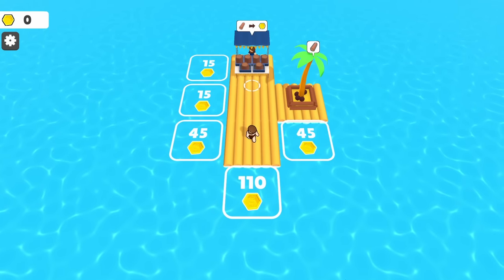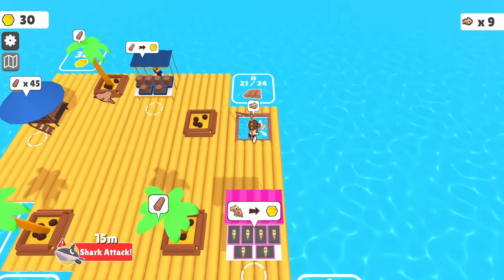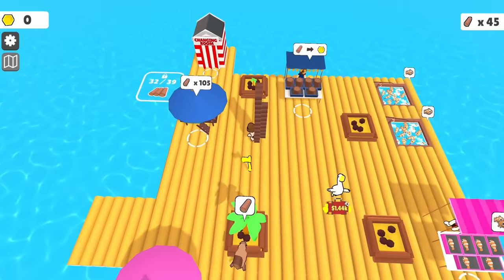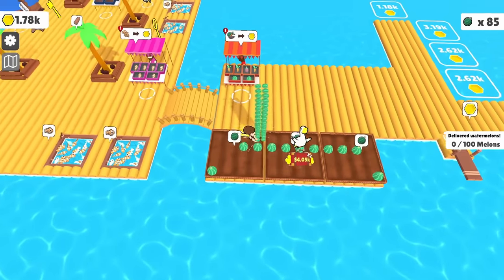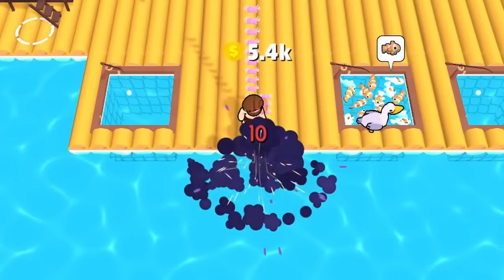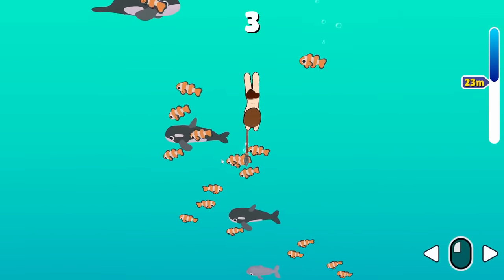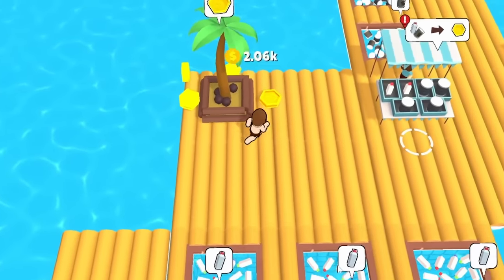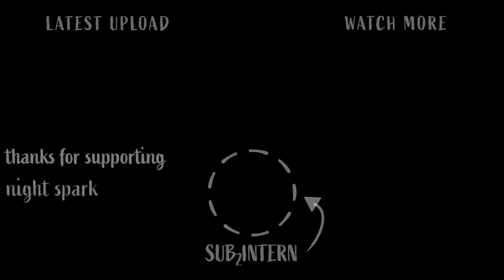Upgrading a RAFT to make INSANE Amount of Money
Being stuck in the middle of the ocean isn't' so bad, as long as I can make MONEY!

Raft Life:
Raft Life is a simulation game that begins as you awaken on a small raft in the vast ocean. Stripped of your former city life, you must utilize your survival skills to rebuild and thrive. Craft, build, and expand your raft while gathering resources, fishing, planting, and defending against shark attacks. Forge new animal friendships, watch for seagull bonuses, and challenge yourself with a new life at sea!